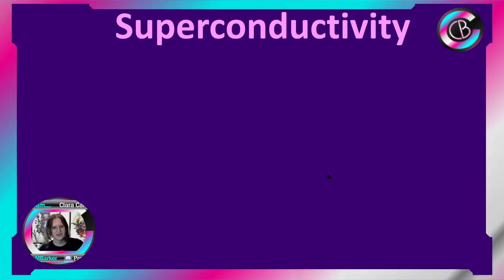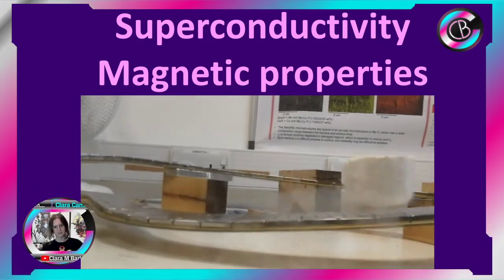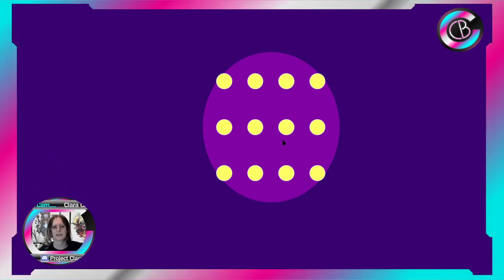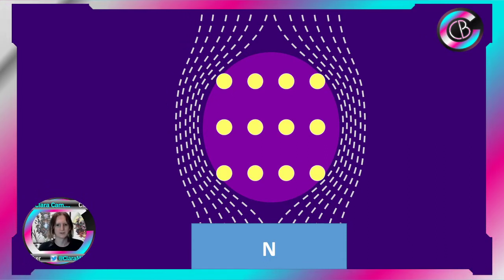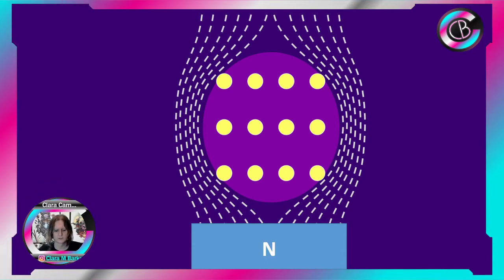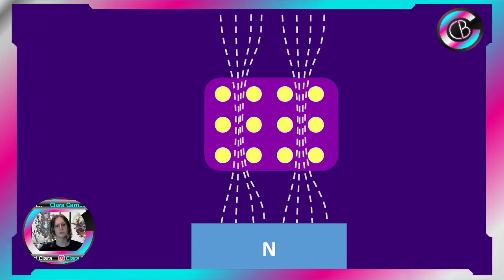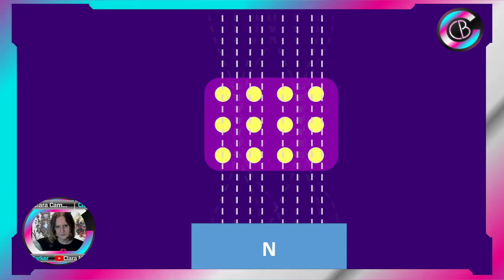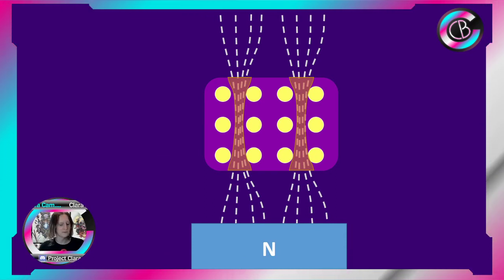Superconductors and their interaction with magnetic fields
Oxford University Department of Materials Virtual Outreach for Schools